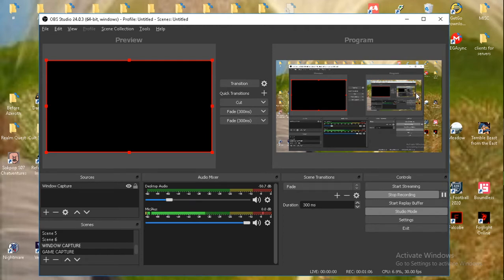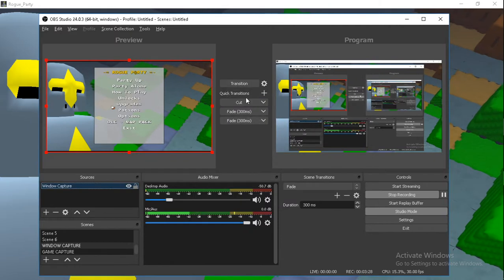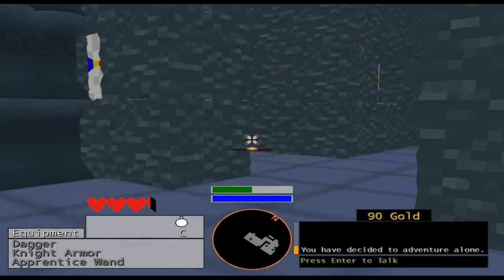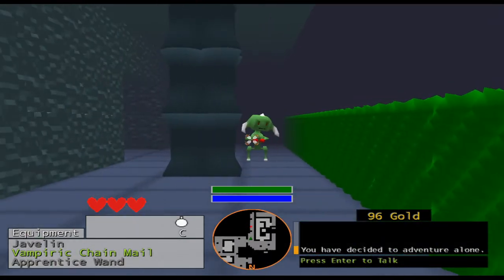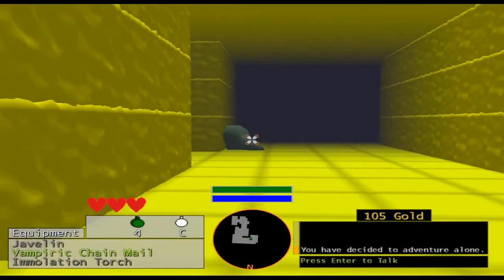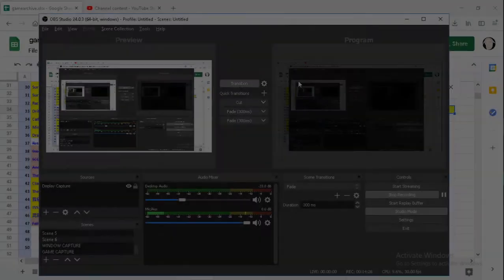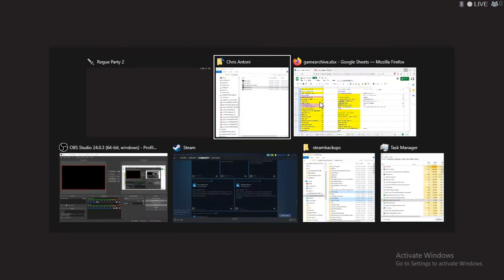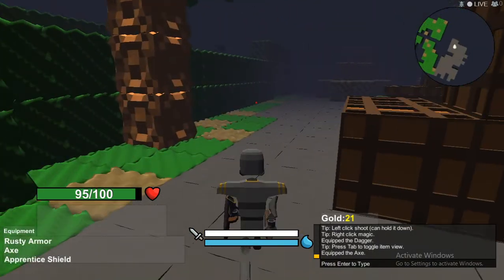Steam Multiplayer & MMO Audit #13 - Rogue Party 1 & 2, Armada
Two solid indie titles and one title that is just way too early in development to tell what exactly it's supposed to be. I wouldn't typically even include a game like Armada, but when you offer it for sale -- it becomes fair game for coverage. I'll revisit Armada in 6 months. Rogue Party 1 & 2, if you look past the simplistic graphics and gameplay, are actually quite fun, especially if you team up with a friend.